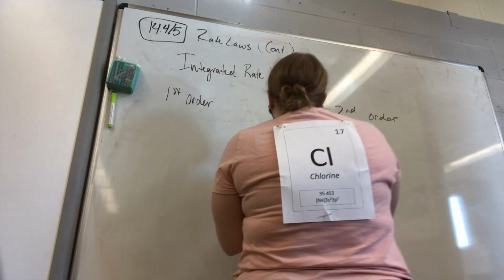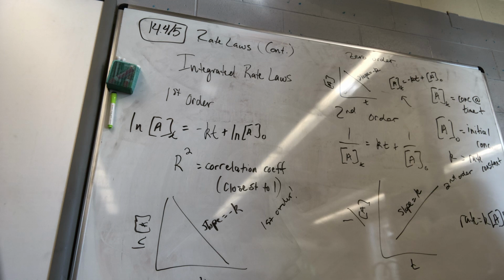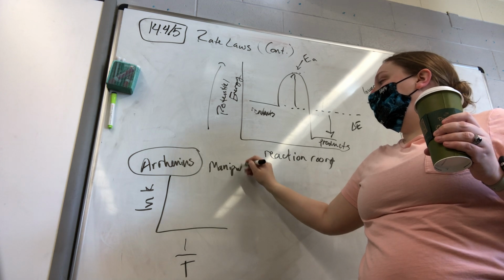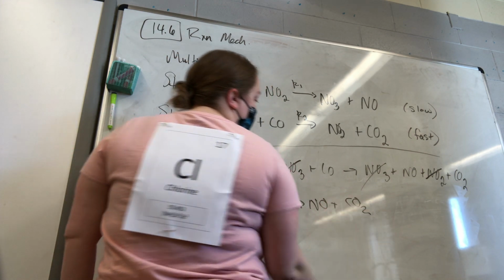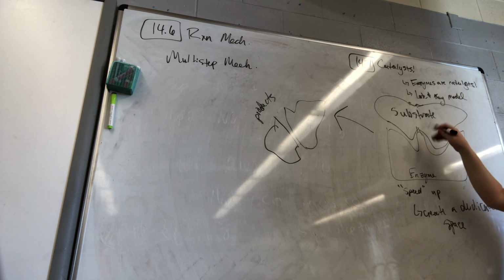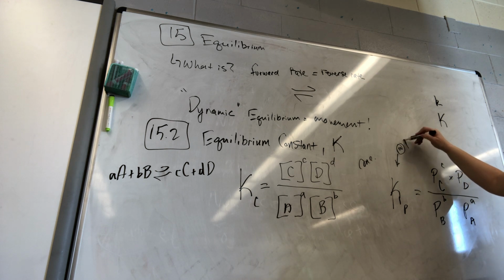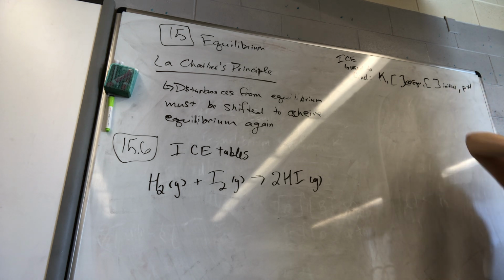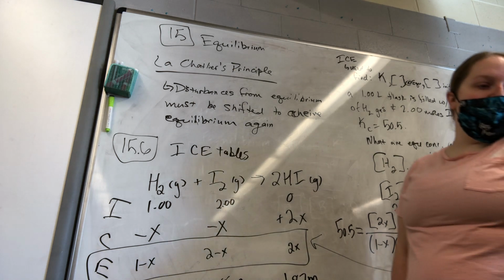Spring Final Review - chapters 14 & 15!